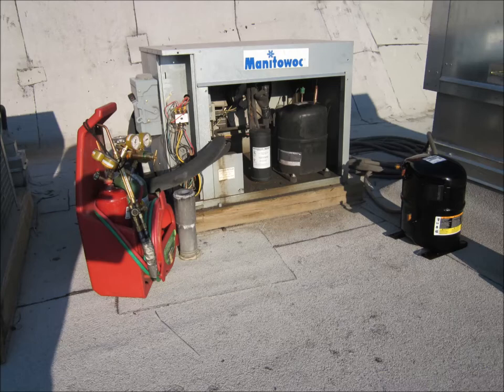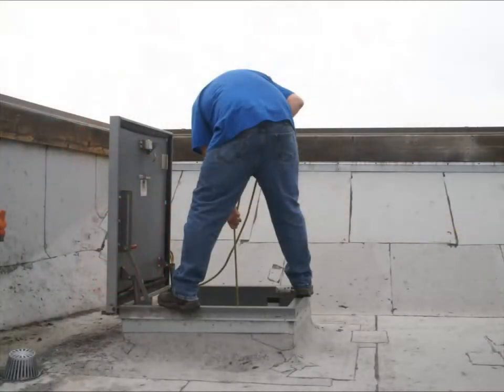PortableCrane Quick Clip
Small 39lb break down crane designed for the Service Truck.  Rated for 250lbs, will fit all standard fixed ladders, and most custom ladders.  Accessory items available for other applications. PortableCrane.com